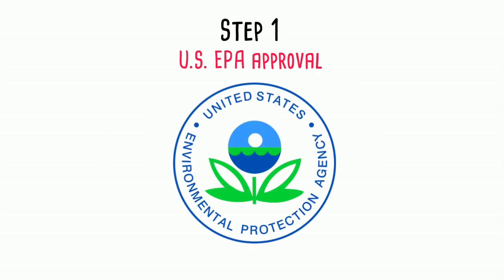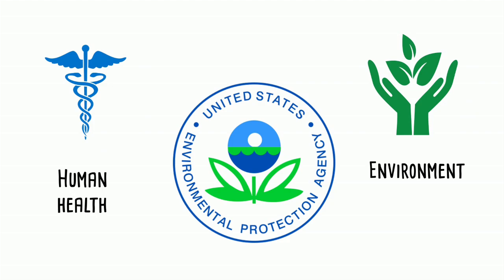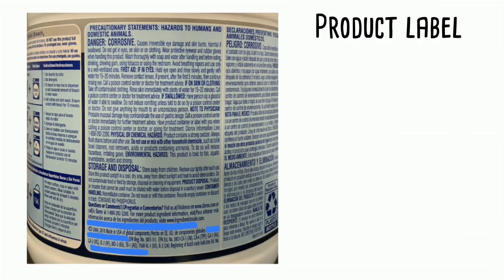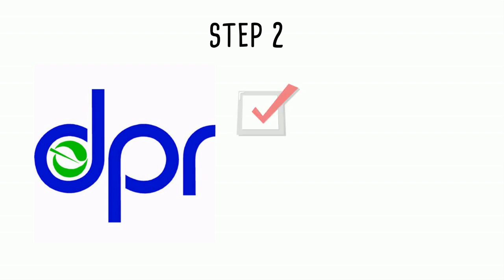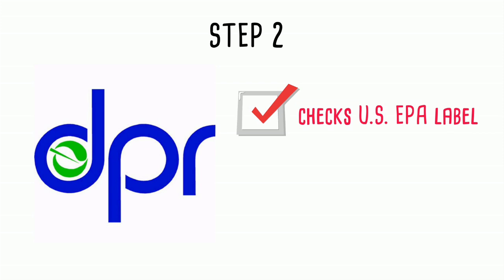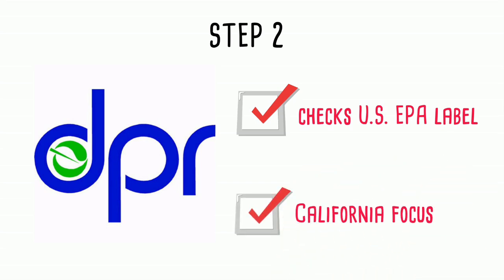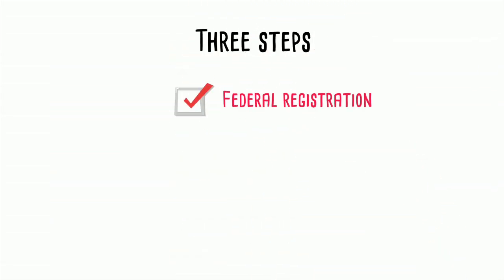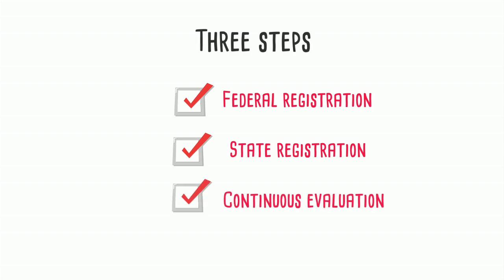How do you know the pesticides used around you are safe and effective?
This video explains how DPR protects Californians through its three-step registration process.